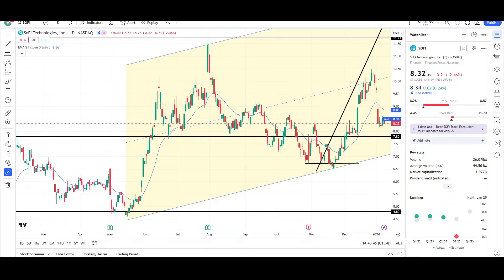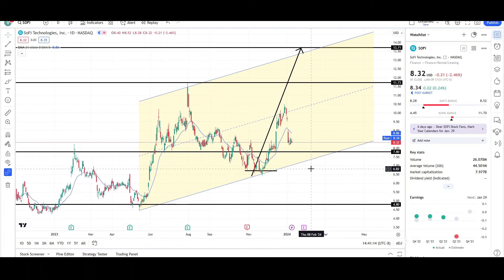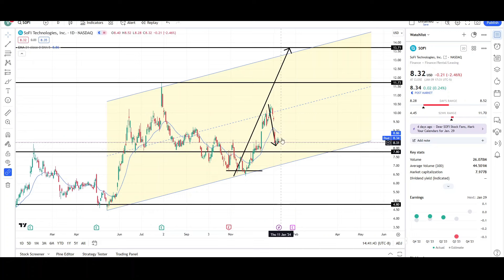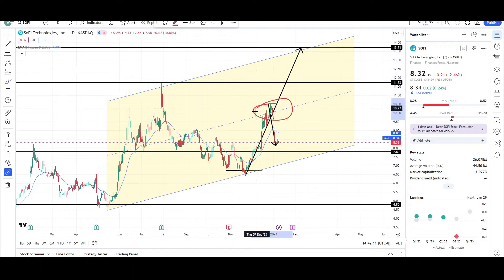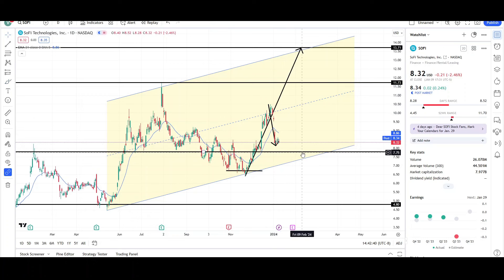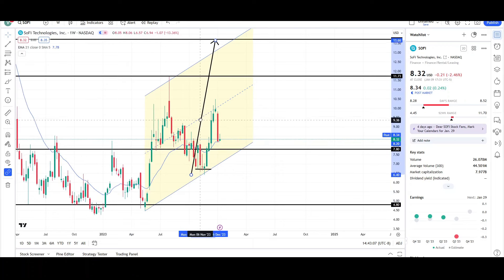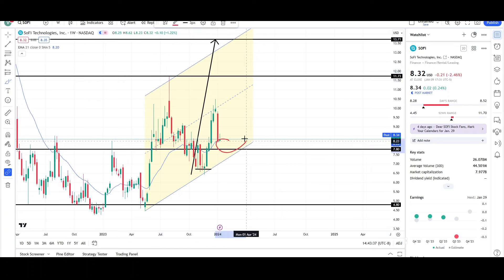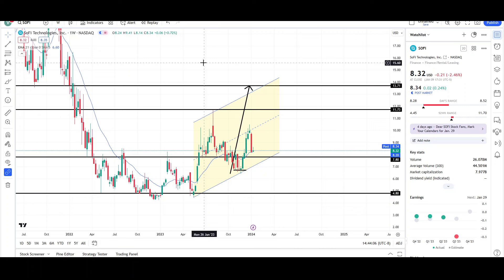SoFi Stock (SOFI)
Hello YouTube❗,

This is video number 1,139 on the channel. I will be doing a Technical Analysis breakdown for SoFi, with price targets.